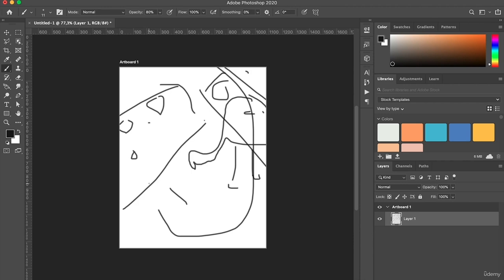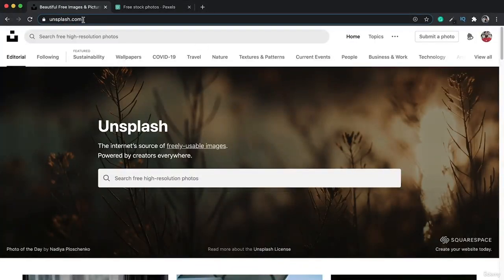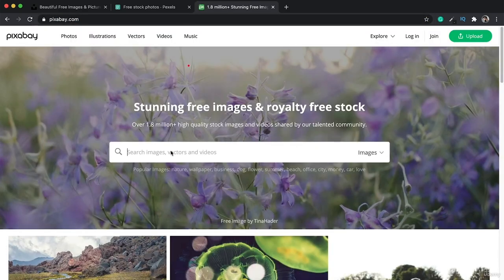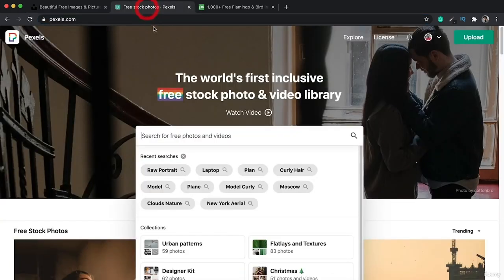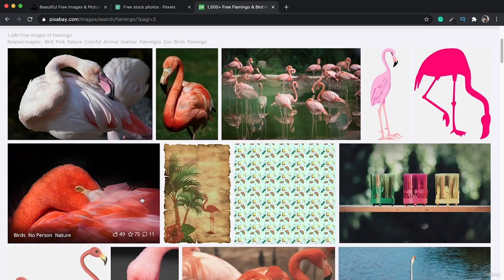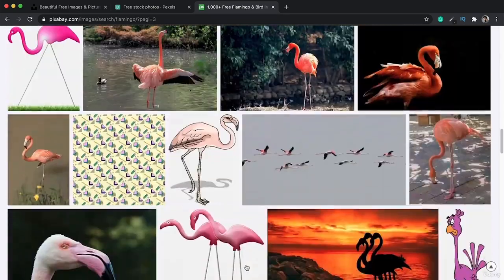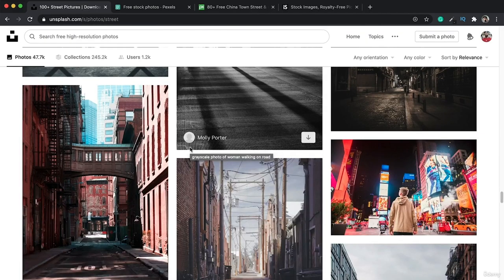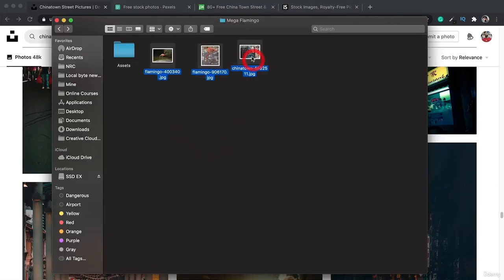Preparing Before Starting a Photomontage | Episode 63 | Adobe Photoshop From Beginner to Expert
📸 Preparing Before Starting a Photomontage

Before creating a professional photomontage in Adobe Photoshop, proper preparation is essential. In this episode, we focus on the important steps you should complete before starting the actual photomontage workflow.

In Episode 63, you will learn how to prepare your Photoshop workspace, organize your project, understand the required images and assets, plan your composition, and get everything ready for a clean and professional photomontage workflow.

✨ IN THIS EPISODE:
✔ Preparing for a Photoshop photomontage
✔ Organizing images and project assets
✔ Setting up the Photoshop workspace
✔ Understanding the composition before editing
✔ Preparing images for the workflow
✔ Planning layers and design elements
✔ Important checks before starting
✔ Professional workflow preparation
✔ Tips for a cleaner and more efficient Photoshop process

This Adobe Photoshop series is designed for beginners who want to build strong Photoshop fundamentals and gradually progress toward advanced, professional-level techniques.

Whether you are learning Photoshop for graphic design, architecture, interior design, presentations, visualization, marketing, or creative projects, this series will help you develop practical skills step by step.

🎬 EPISODE:
Episode 63 — Preparing Before Starting a Photomontage